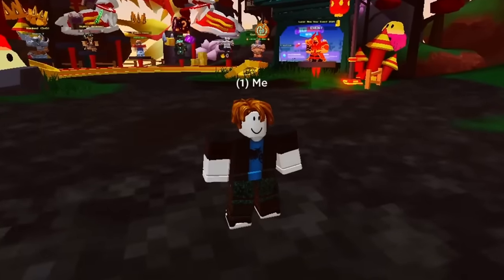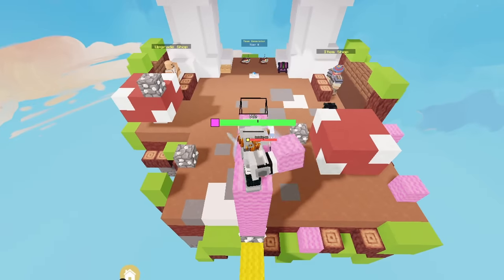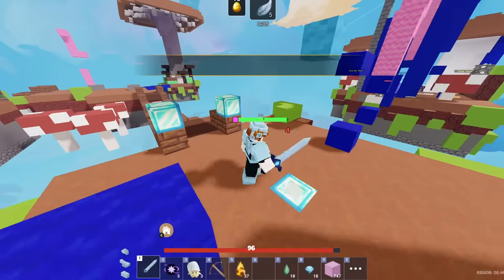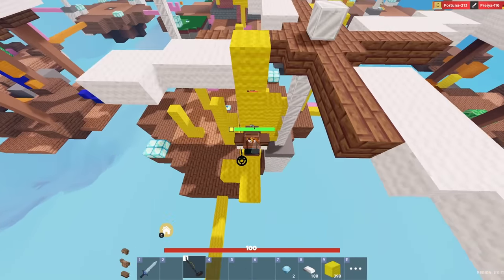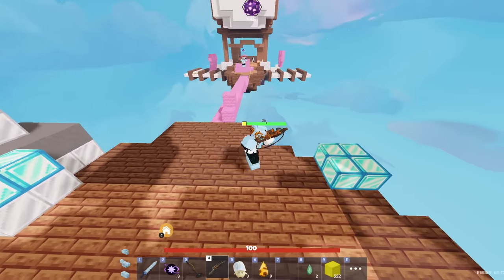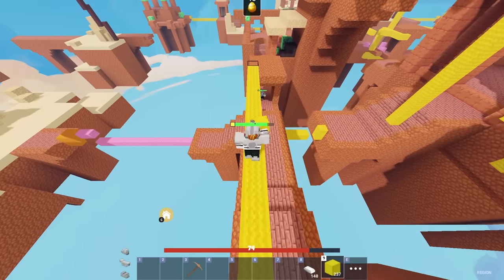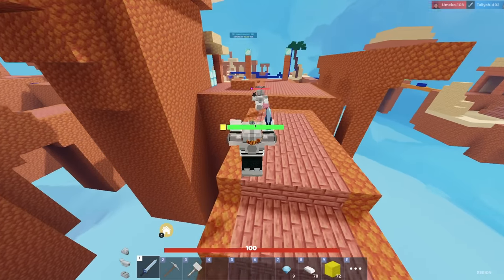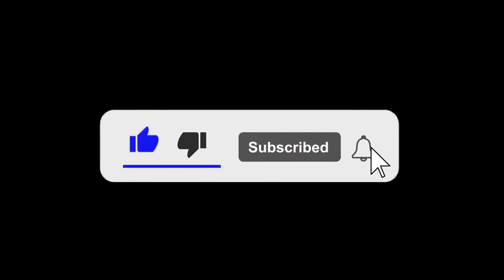My Journey To Beat Roblox Bedwars.. (#25)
Episode 25 of starting fresh in this brand new series on a brand new account to complete the season 9 battlepass.. Can we do it before the season ends?